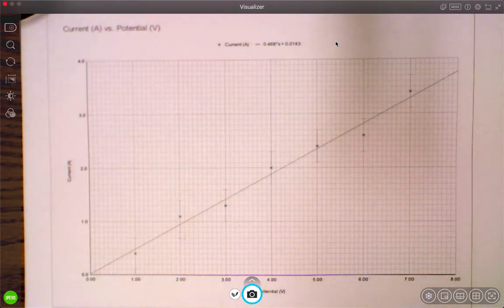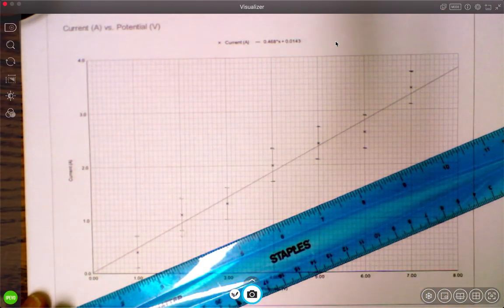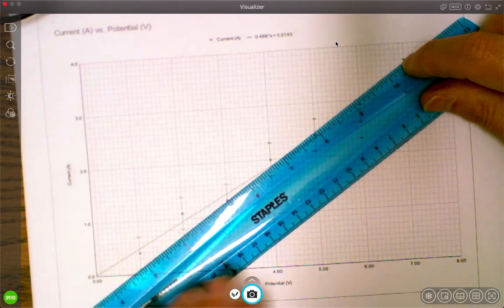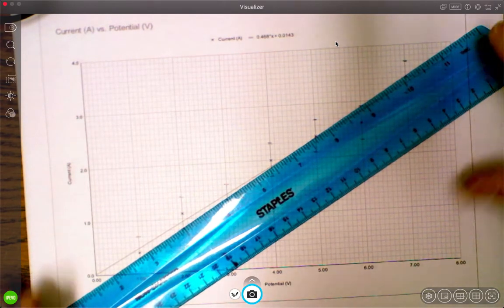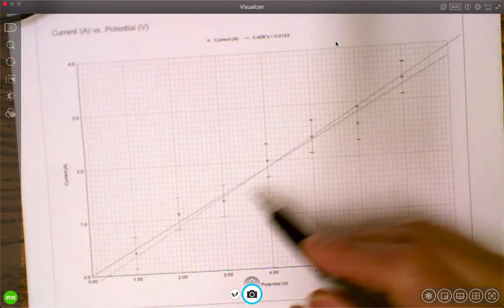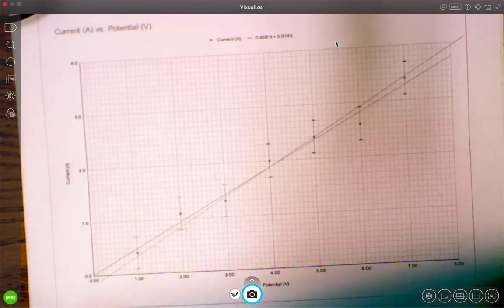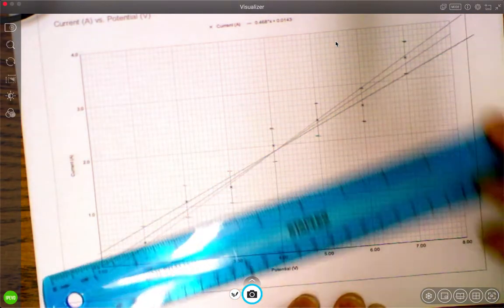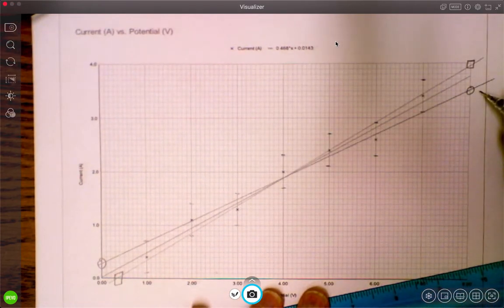HTPIB18 Resistance of a Wire Lab 1 Max and Min Slopes